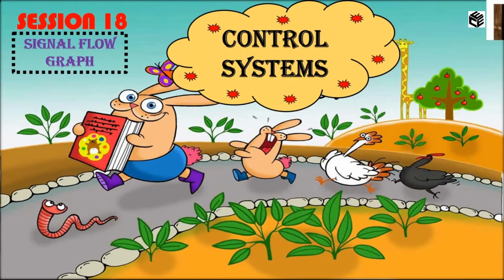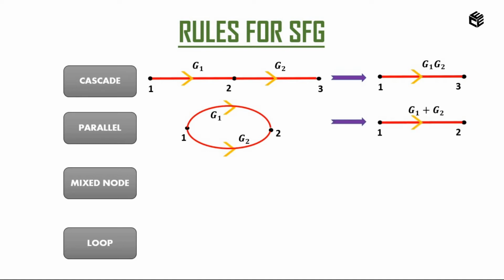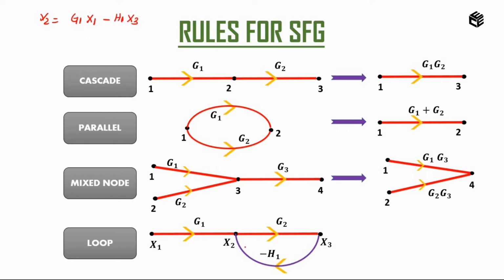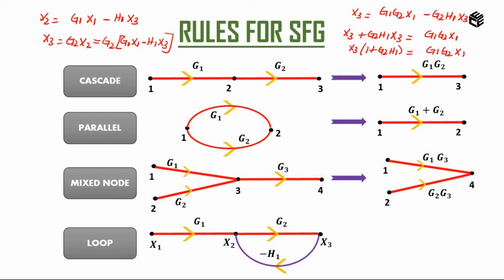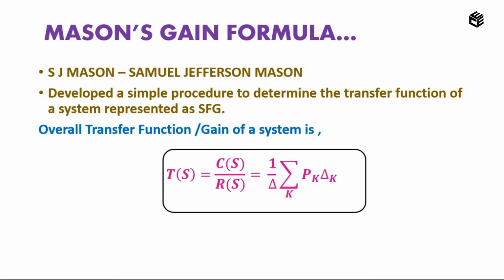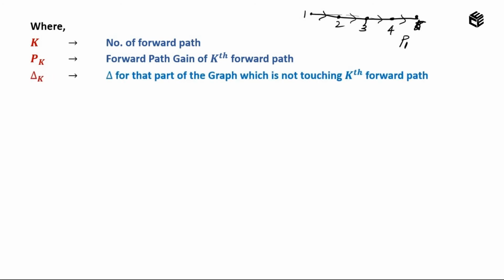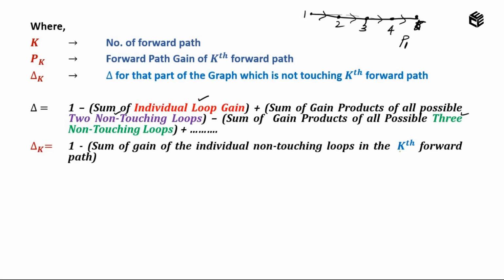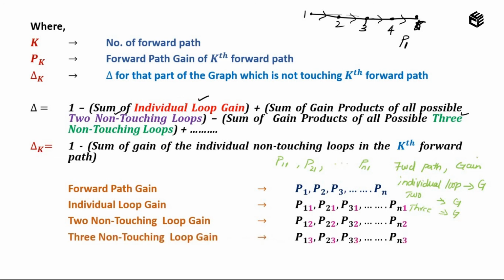Control Systems | Part 18 - Rules for Signal Flow Graph, Mason's Gain Formula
Rules for Signal Flow Graph